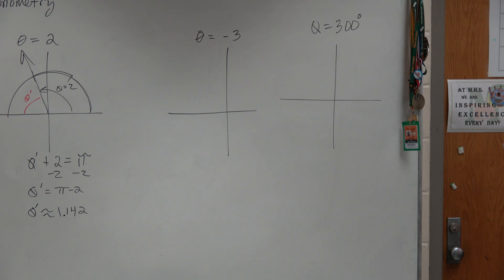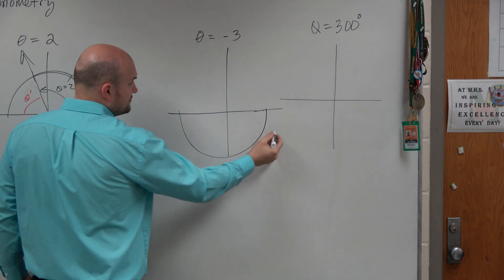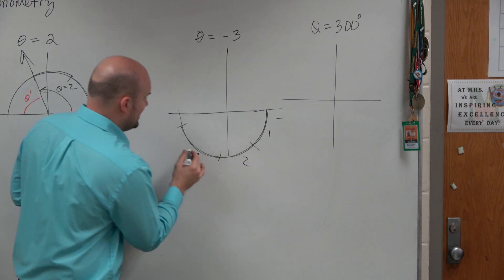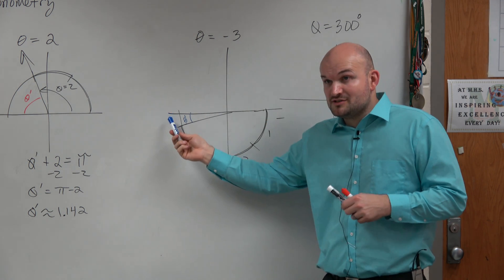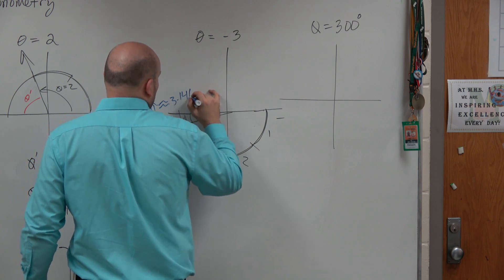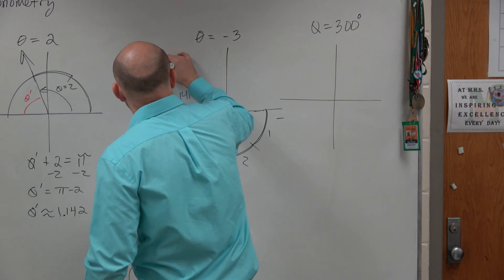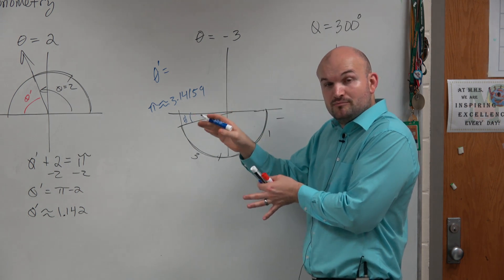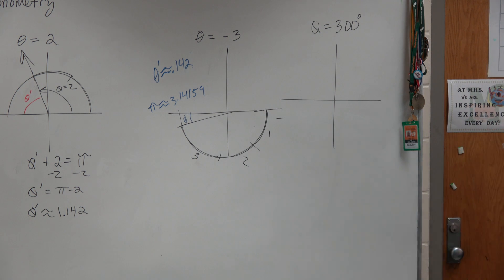How to find the reference angle of a negative radian